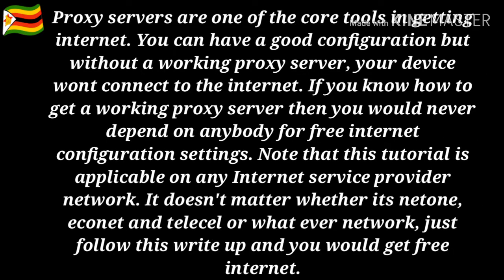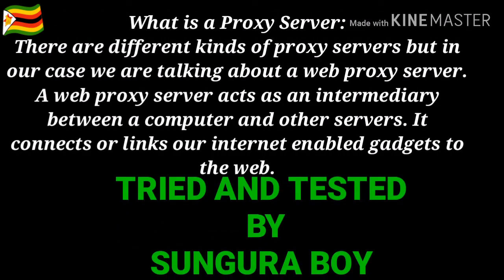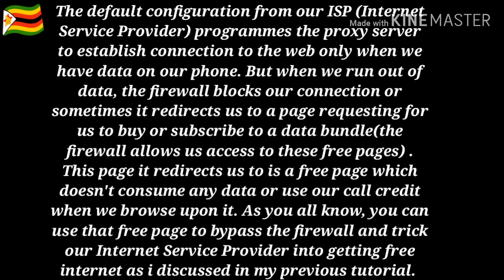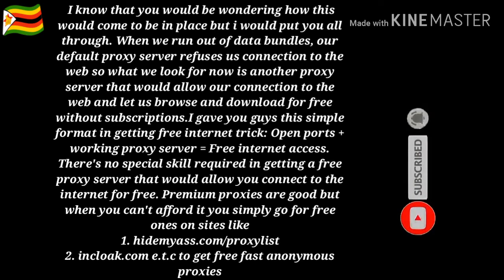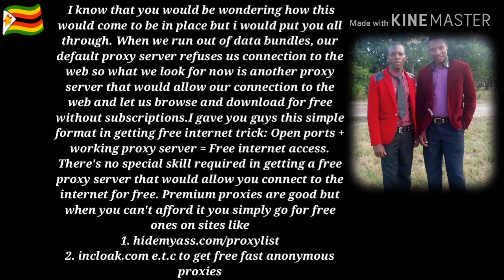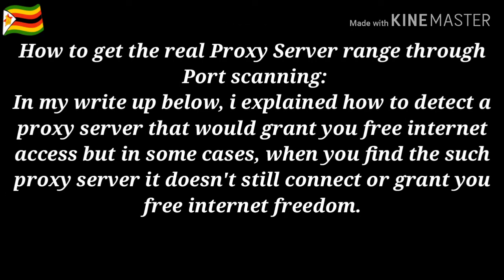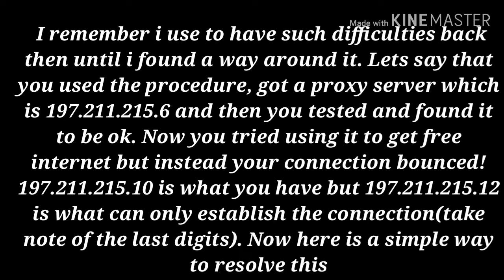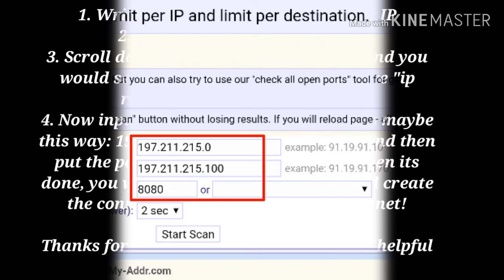HOW TO GET PROXY SERVER FOR FREE INTERNET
⚙️Hello guys we are still on how to get free internet. Today will be looking about how to get free proxy servers that gives you free internet from all internet service providers in the world like Netone.co.zw, econet.co.zw and telecel.co.zw

⚙️Proxy servers are one of the core tools in getting internet. You can have a good configuration but without a working proxy server, your device wont connect to the internet. If you know how to get a working proxy server then you would never depend on anybody for free internet configuration settings. Note that this tutorial is applicable on any Internet service provider network. It doesn't matter whether its netone, econet and telecel or what ever network, just follow this write up and you would get free internet

 ⚙️What is a Proxy Server:
There are different kinds of proxy servers but in our case we are talking about a web proxy server. A web proxy server acts as an intermediary between a computer and other servers. It connects or links our internet enabled gadgets to the web.

 ⚙️The default configuration from our ISP (Internet Service Provider) programmes the proxy server to establish connection to the web only when we have data on our phone. But when we run out of data, the firewall blocks our connection or sometimes it redirects us to a page requesting for us to buy or subscribe to a data bundle(the firewall allows us access to these free pages) . This page it redirects us to is a free page which doesn't consume any data or use our call credit when we browse upon it. As you all know, you can use that free page to bypass the firewall and trick our Internet Service Provider into getting free internet as i discussed in my previous tutorial.

 ⚙️I know that you would be wondering how this would come to be in place but i would put you all through. When we run out of data bundles, our default proxy server refuses us connection to the web so what we look for now is another proxy server that would allow our connection to the web and let us browse and download for free without subscriptions.I gave you guys this simple format in getting free internet trick: Open ports + working proxy server = Free internet access. There's no special skill required in getting a free proxy server that would allow you connect to the internet for free. Premium proxies are good but when you can't afford it you simply go for free ones on sites like
2. incloak.com e.t.c to get free fast anonymous proxies.

⚙️Note:
Sometimes your free host can be used as a proxy server to give free internet access( thats for those that can create connection) but most times they are easily blocked your ISP. The main aim of this post is to teach you on how to create a proxy server that would take your ISP almost forever to detect and so i  this way, you would always be having free access to the internet.

 ⚙️How to get the real Proxy Server range through  Port scanning:
In my write up below, i explained how to detect a proxy server that would grant you free internet access but in some cases, when you find the such proxy server it doesn't still connect or grant you free internet freedom.

 ⚙️I remember i use to have such difficulties back then until i found a way around it. Lets say that you used the procedure, got a proxy server which is 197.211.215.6 and then you tested and found it to be ok. Now you tried using it to get free internet but instead your connection bounced! 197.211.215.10 is what you have but 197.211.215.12 is what can only establish the connection(take note of the last digits). Now here is a simple way to resolve this

1. Write down your new Proxy server IP
2. Go to ip range port scanner
3. Scroll down to the middle of the page and you would see some rectangular boxes where "ip range" is written at the back.
4. Now input your proxy server ip address maybe this way: 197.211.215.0 to 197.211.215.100 and then put the port number and then check. When its done, you would see the real ip that would create the connection for you to get free internet!